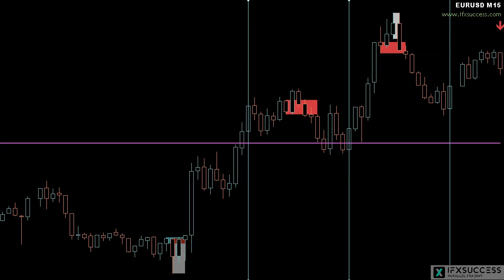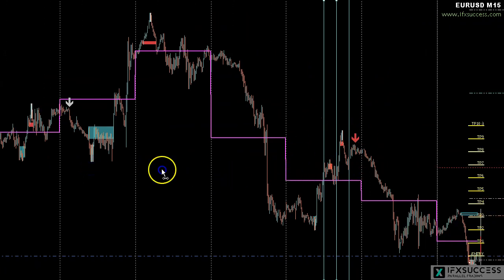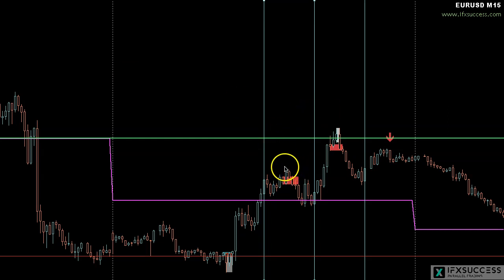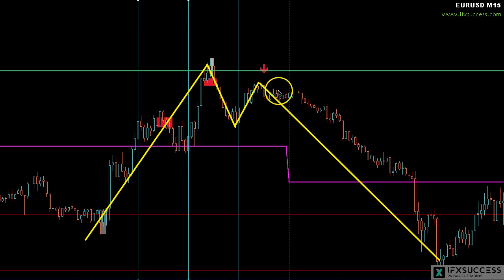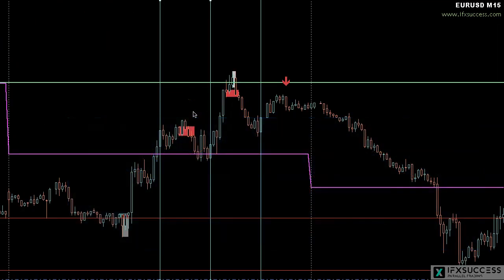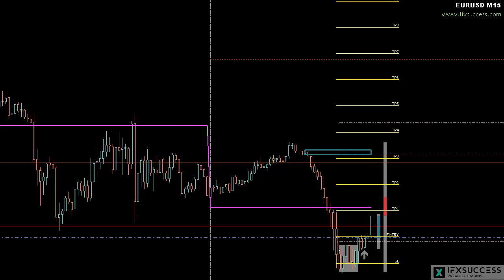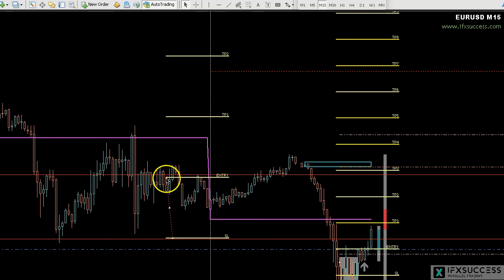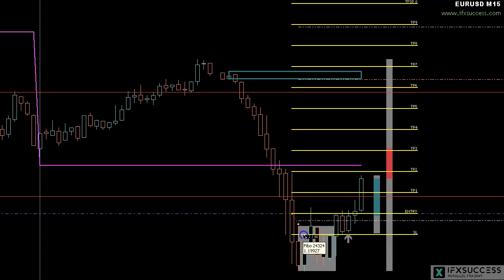3 SIMPLE TIPS that Improve Your Entries|Trend Block|Risk:Reward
See how these 3 SIMPLE TIPScan improve your trading NOW!

1) Trend Block Entries
2) Reversal Block Entries
3) Risk:Reward entries

Learn how to trade the TREND/REV Block strategy and start getting consistent pips!